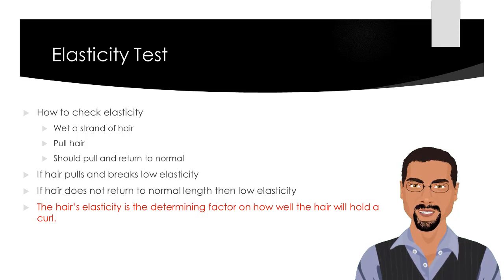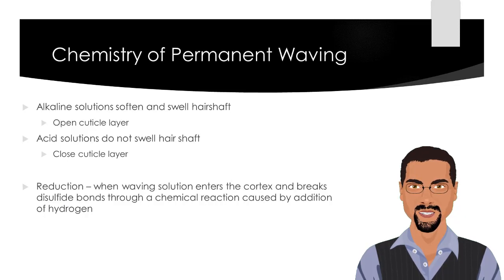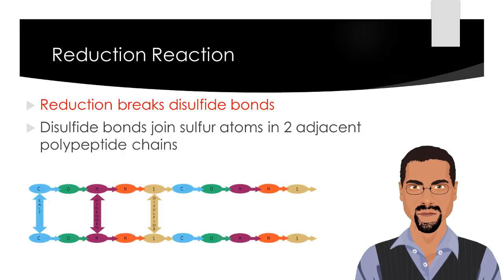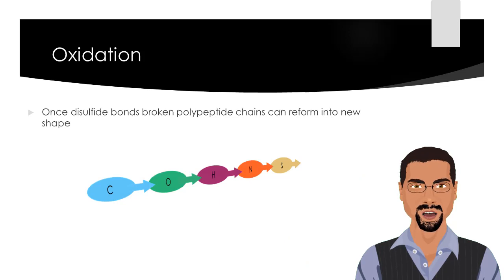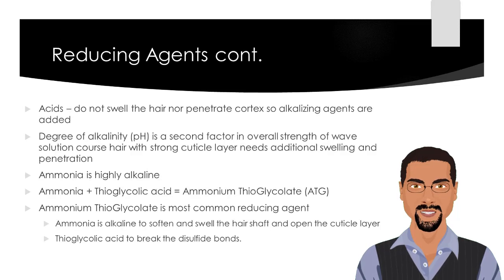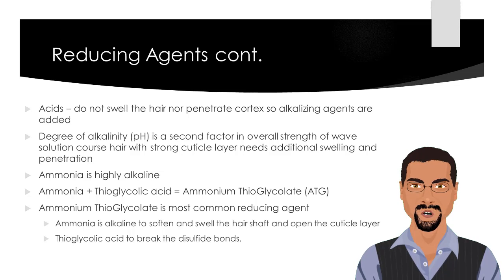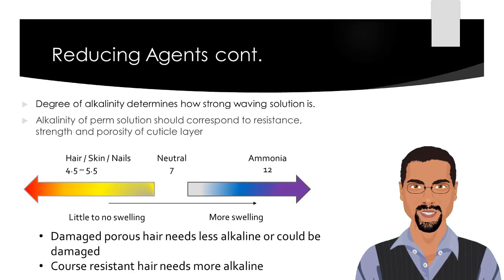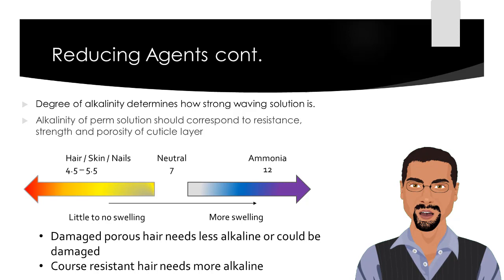10 The Chemistry of Permanent Waving